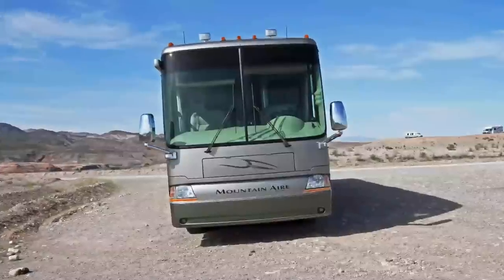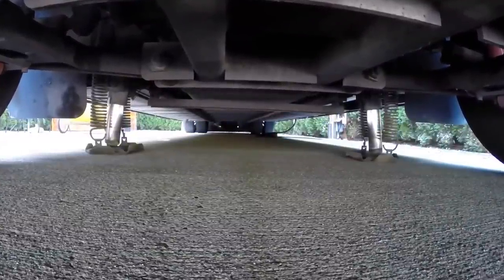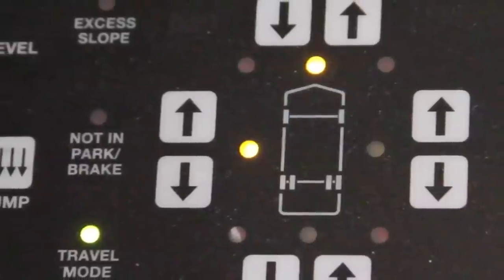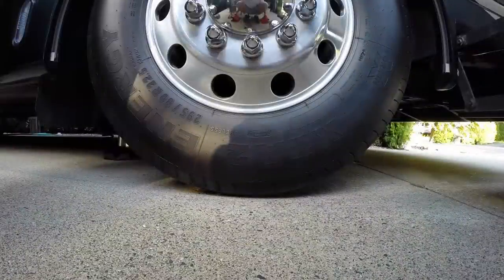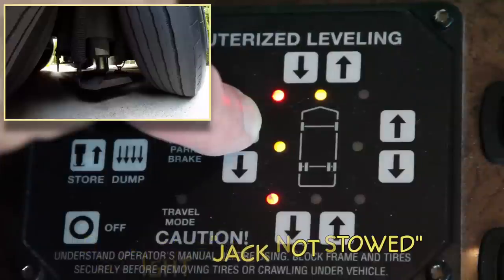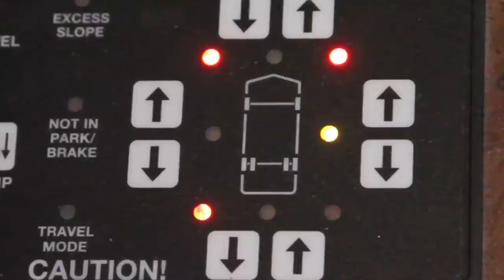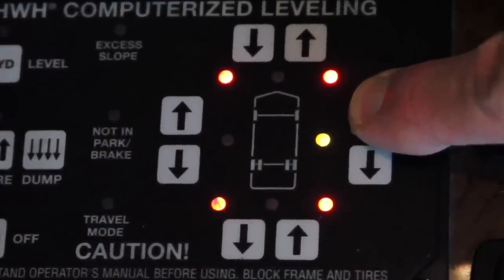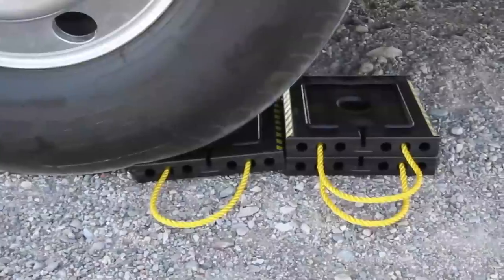How to Level a Motorhome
Leveling an RV on a sloped campsite is pretty simple when you know the right steps to follow. Here's how we do it, plus we're giving away some great prizes in our latest RVgeeks Giveaway!

Even if you own a different type of RV, like a travel trailer or fifth wheel, some of the things we cover will apply to you, too. Plus, the prizes we'll be giving away are something that every RVer will want to win. So don’t tune out just because your RV doesn't have built-in jacks!

Your motorhome’s leveling system may be different than ours, but many of the concepts are pretty much the same. Even though we have a computerized system, we’ll be demonstrating how to level using the manual controls, just in case you don’t have an automatic mode.

On Sunday, 11/16,/2014, five lucky RVgeeks viewers will each win a set of four Utility Blocks! Enter the contest here:

LevelMatePRO Bluetooth Leveling
Utility Blocks – Pack of 4
Utility Blocks – Single
Viair 400P-RV Air Compressor
PressurePro 4-Sensor TPMS System
Additional PressurePro 2 Sensor Kits
Flexible Cutting Boards
Aerospace 303 UV Protectant
Accutire Digital Tire Pressure Gauge
Infrared Temperature Gun
Camco Super Wheel Chocks
Double-Seal, Inflate-Through Valve Caps